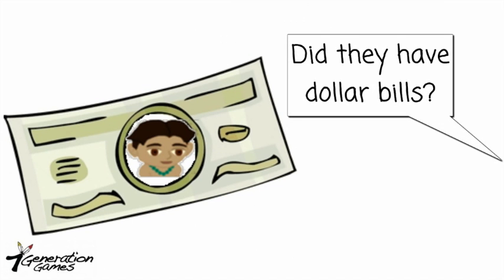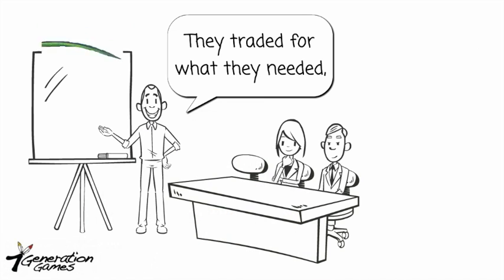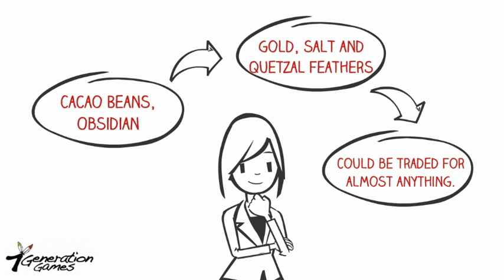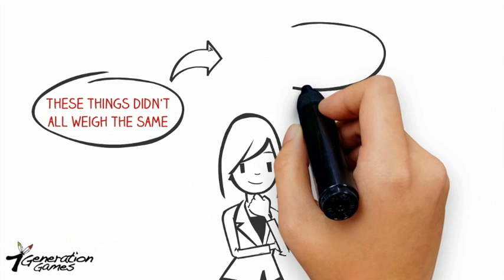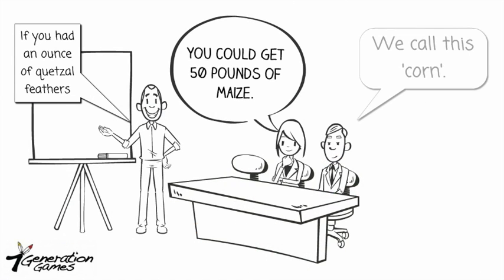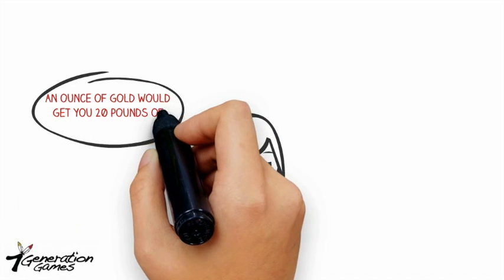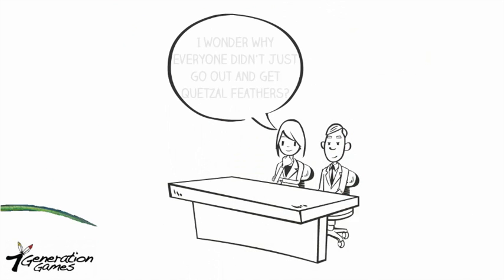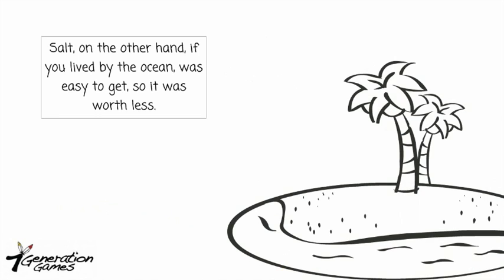Mayan Trading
The Mayans didn't use paper currency, so they traded for what they needed without it. This included gold, salt, feathers, obsidian, and food. To track these items, learn to organize data in a bar graph. You can practice and learn more about fractions and statistics in our AzTech educational game series for Grades 5 to 7.

Like this video? You'll love the AzTech games that its from.